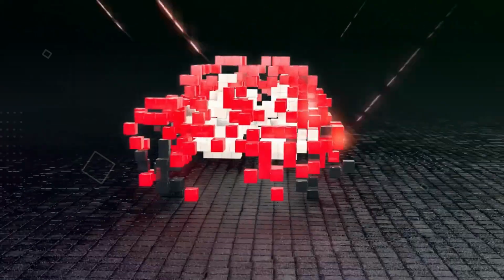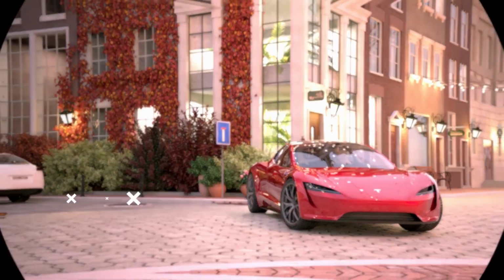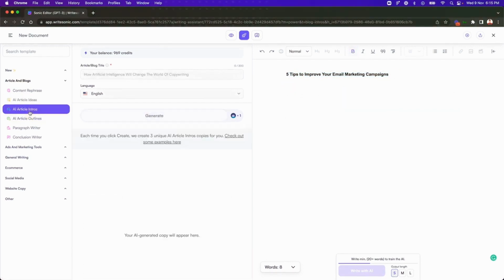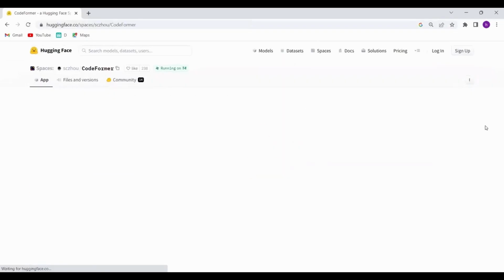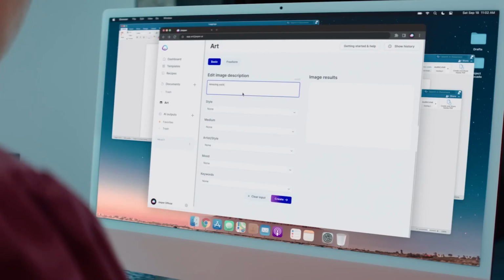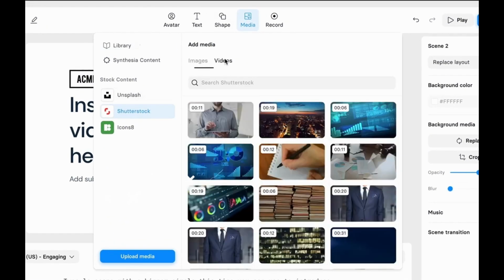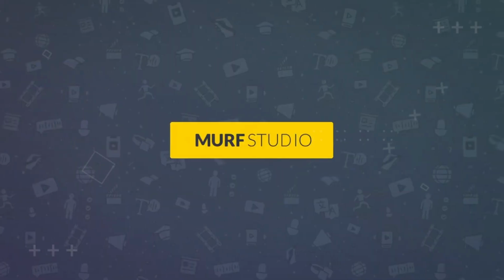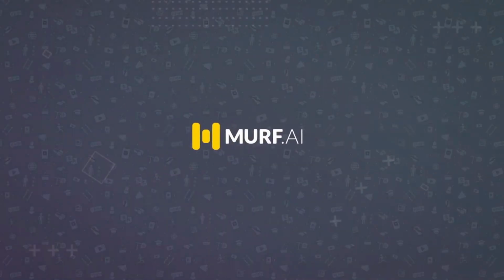7 CRAZY AI TOOLS TO TRY IN 2023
In this video, we're going to take a look at 7 CRAZY AI TOOLS TO TRY IN 2023. These tools will change the way you work, learn, and interact with technology, and they'll be a huge part of our lives in the next few years.